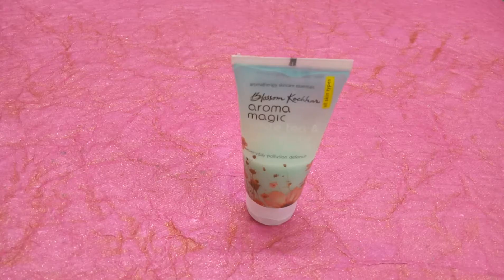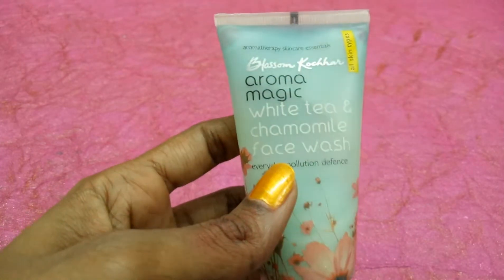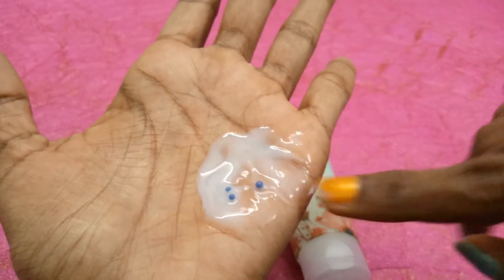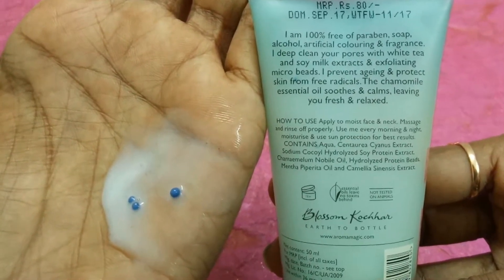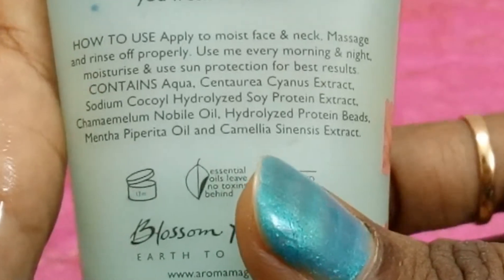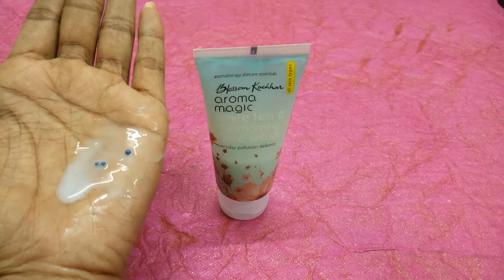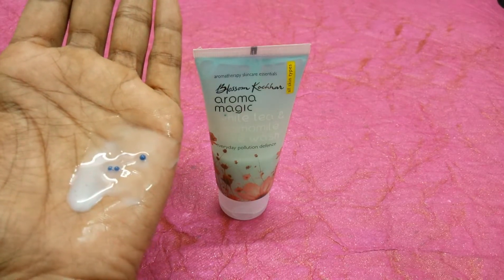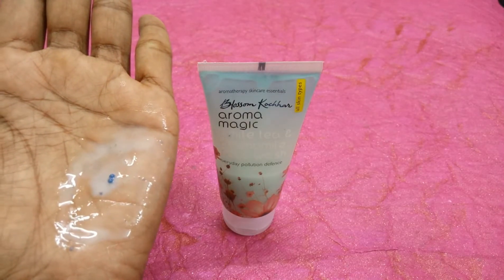Blossom Kochhar | Aroma Magic White Tea & Chamomile Face Wash Review | SahiJeeth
In this video, review on Aroma Magic White Tea & Chamomile Face Wash.

Claims:
• I am 100% free of paraben, soap, alcohol, artificial colouring and fragrance.
• I deep clean your pores with white tea and soy milk extracts and exfoliating micro beads.
• I prevent ageing and protect skin from free radicals
• The chamomile essential oil soothes and claims, leaving you fresh and relaxed.

Price: ₹80 for 50ml

Self life: 36 months

Pros:
• Paraben free and Natural face wash
• Pollution defence
• Doesn't make skin dry
• Moisturising
• Removes dirt
• Controls oil secretion
• Soothes and relaxes
• Travel friendly

Cons:
• Exfoliation beads don’t exfoliate as claimed

ROPOSO: SahiJeeth